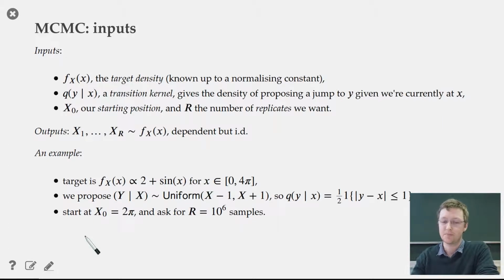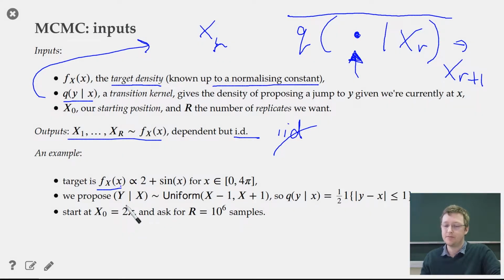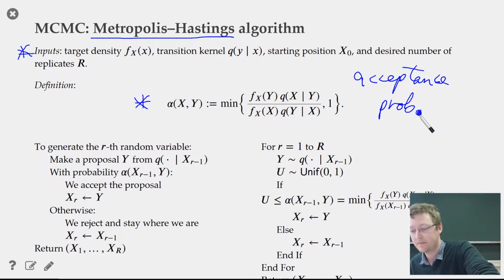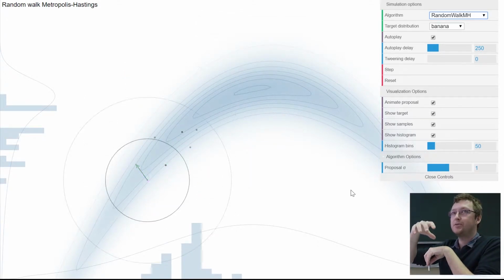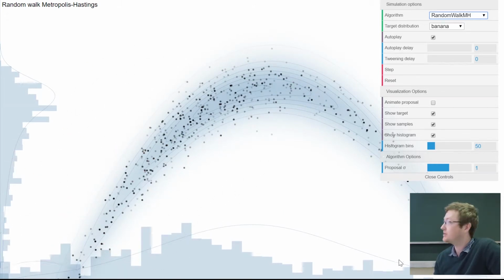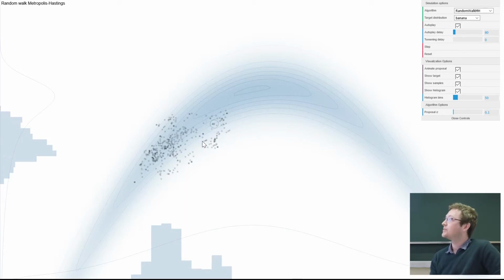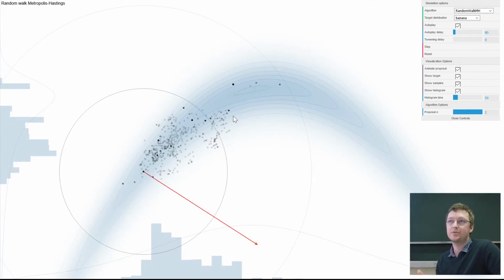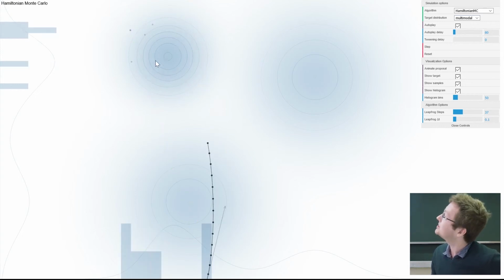Rare event estimation (2019): Lecture 5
Lectures from a short course on rare event estimation. This lecture covers Markov Chain Monte Carlo (MCMC), the Metropolis-Hastings algorithm, and gives some examples using the visualization